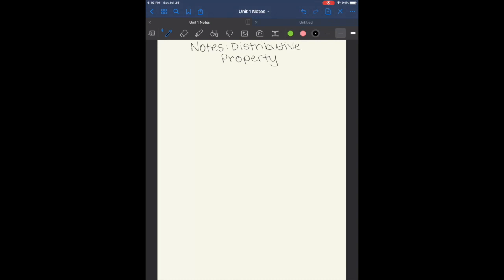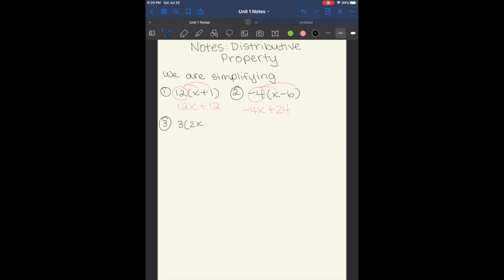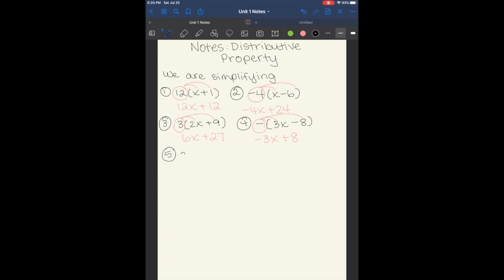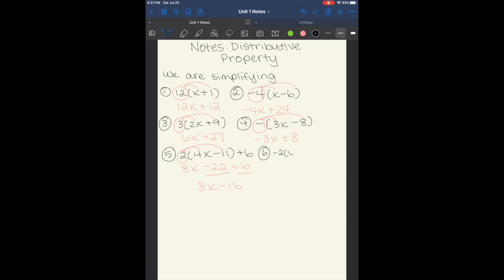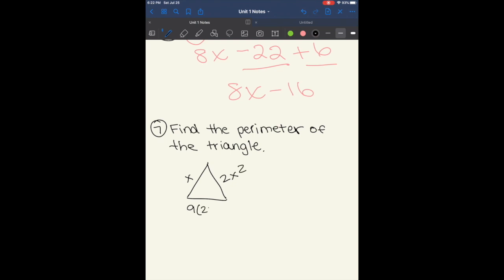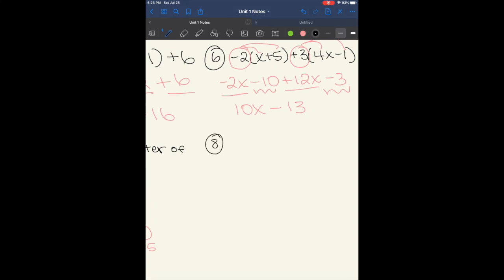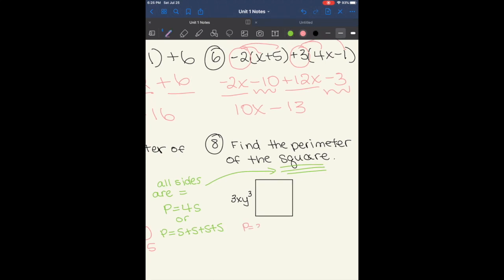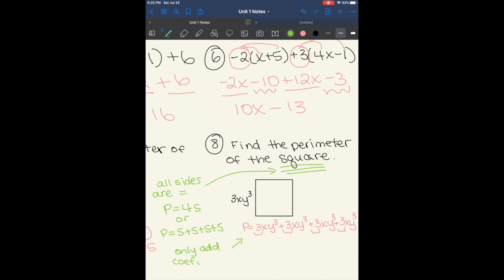Notes Distributive Property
This video is about Notes Distributive Property